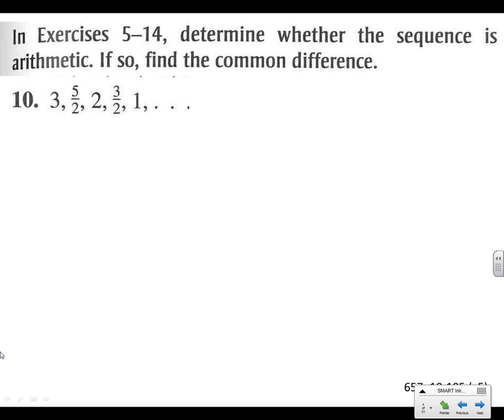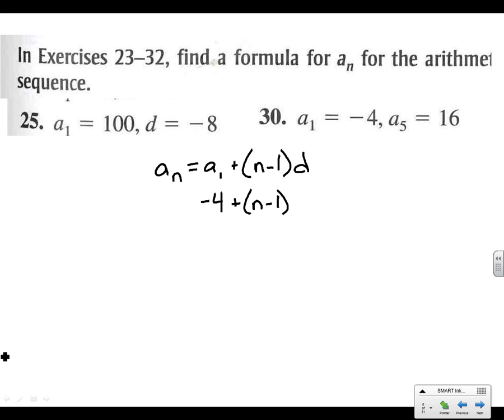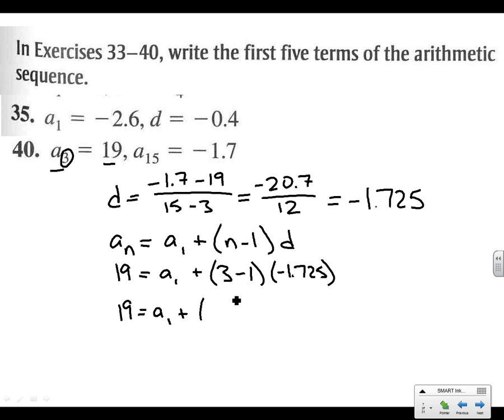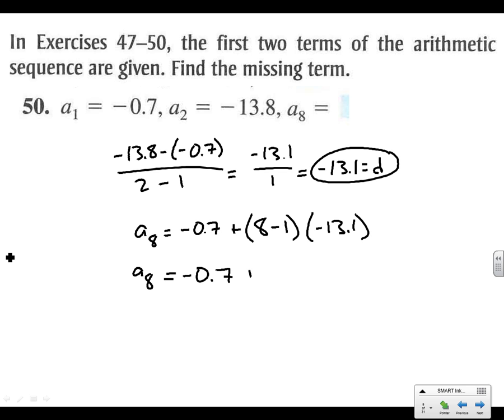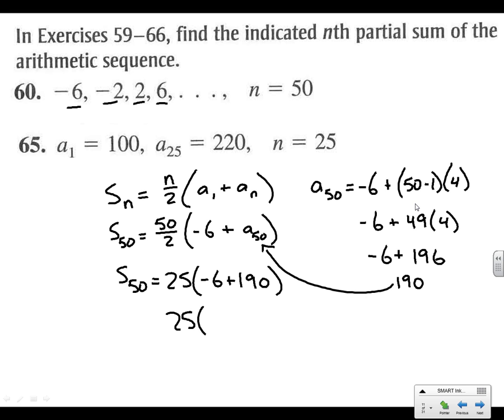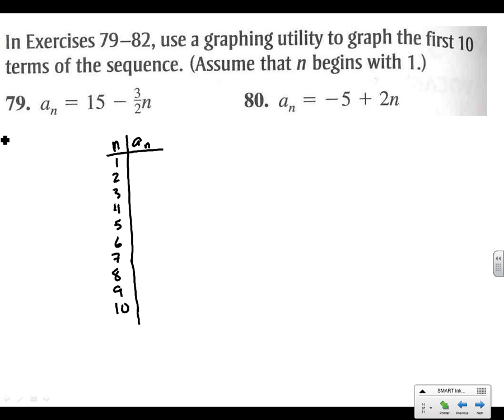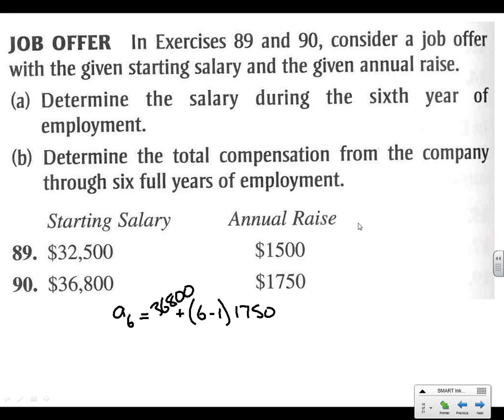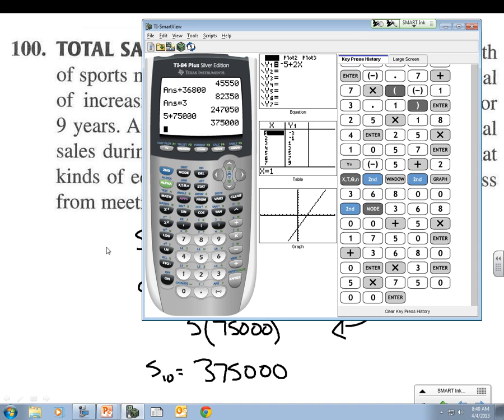Precalc HW Answers 9-2